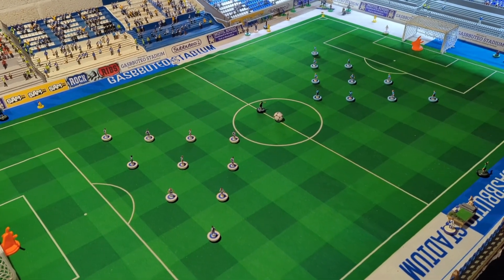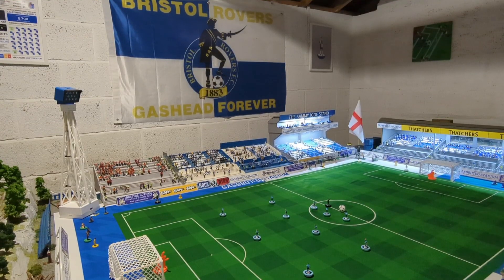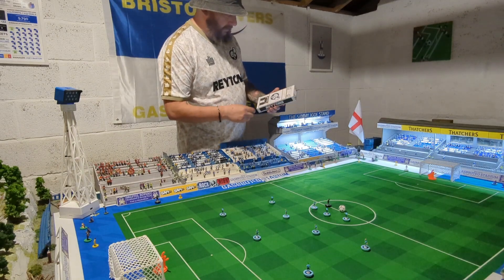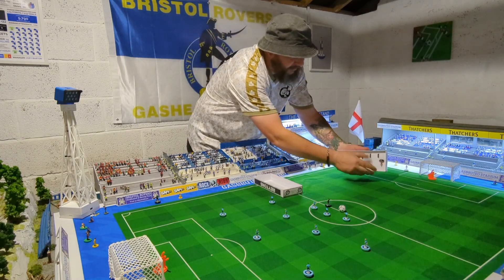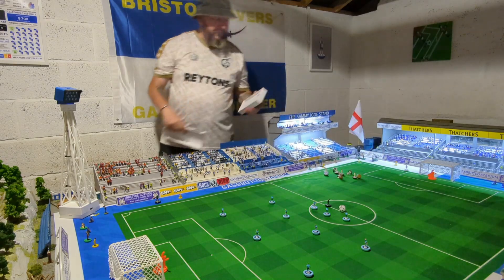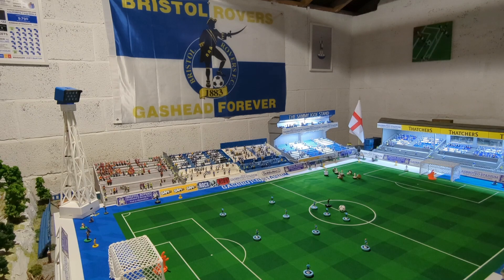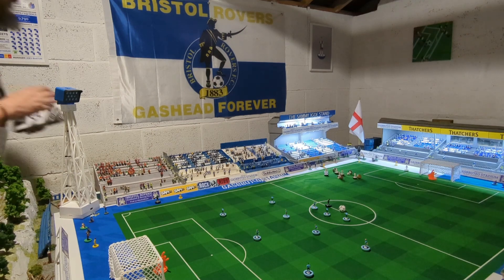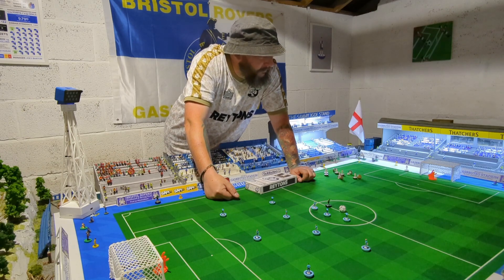429 - Creating a Gasbbuteo Episode Intro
Join me behind the editing software as I try and create a jazzy intro for Gasbbuteo videos.

If it works it will appear at the start of all future episodes.

This is a guts and all view of the creating process.

UTG 🤟